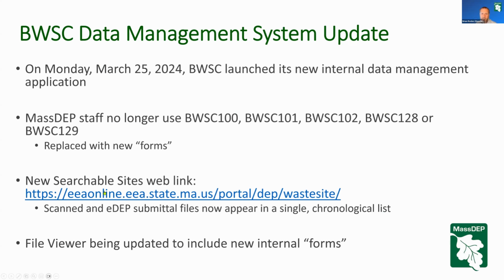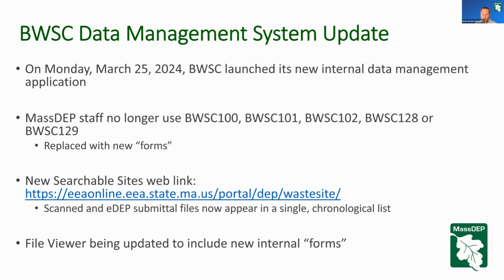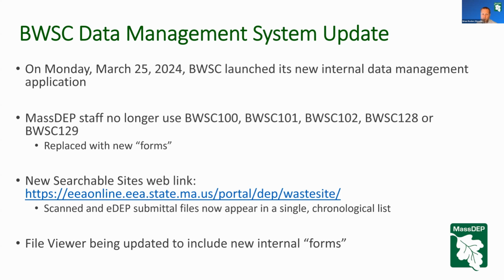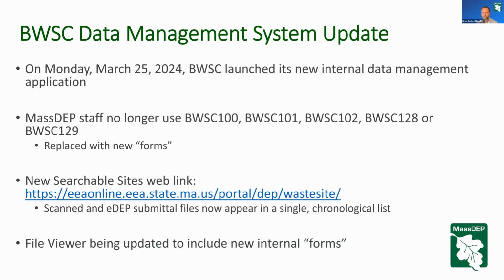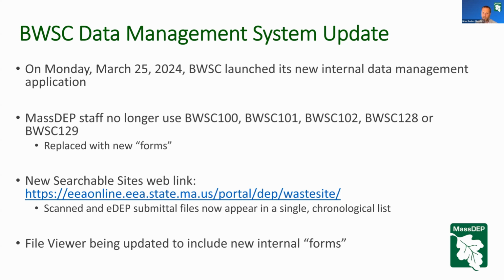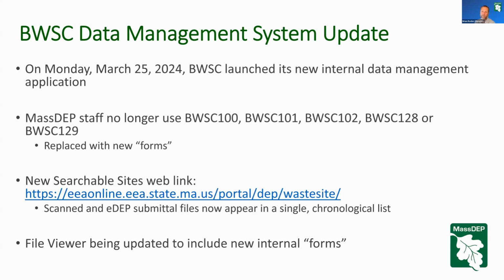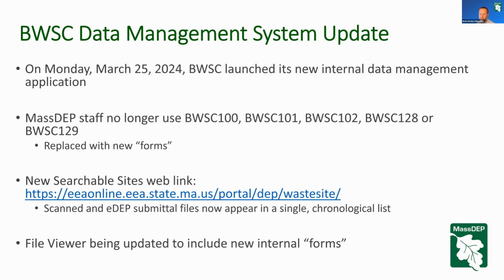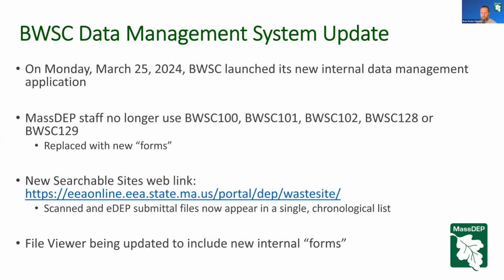2024 05 16 BWSCAC Meeting 02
May 16, 2024 - Massachusetts Department of Environmental Protection - Waste Site Cleanup Advisory Committee meeting - part 02 of 08.

Waste Site Cleanup Data Management System Update - Brian Roden